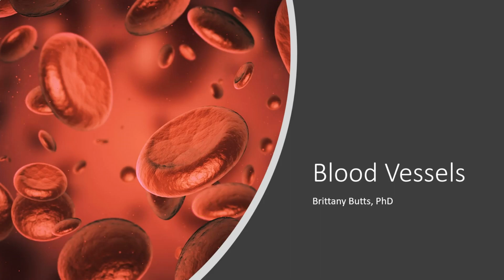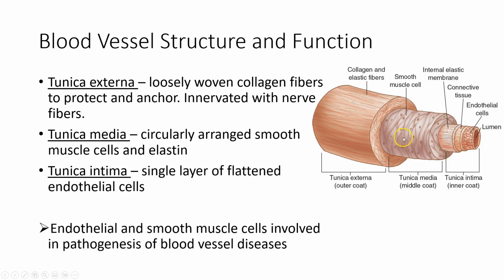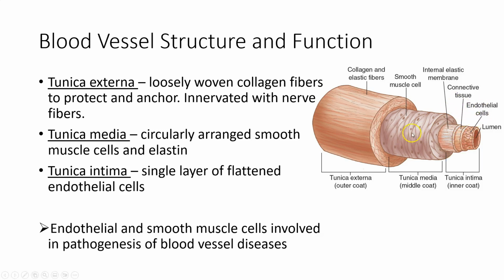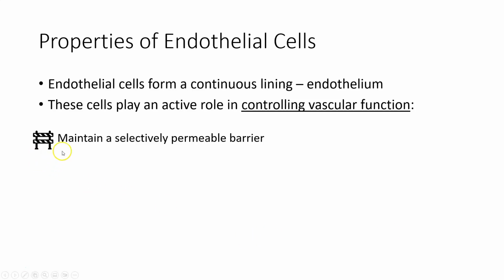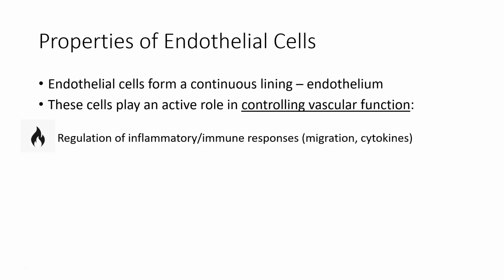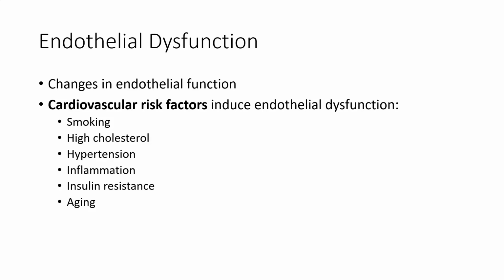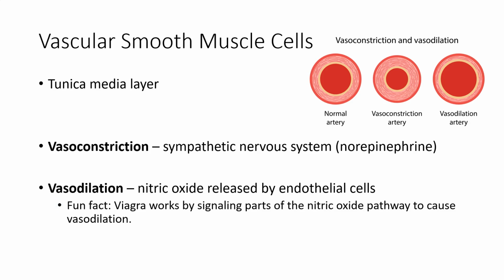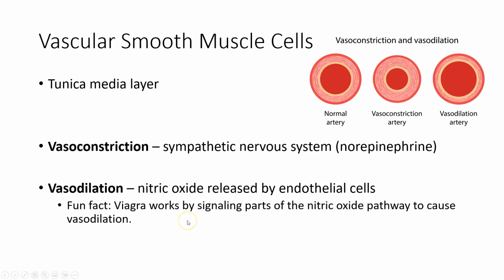Blood Vessel Structure and Function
This video provides a brief overview of the structure and function of blood vessels.